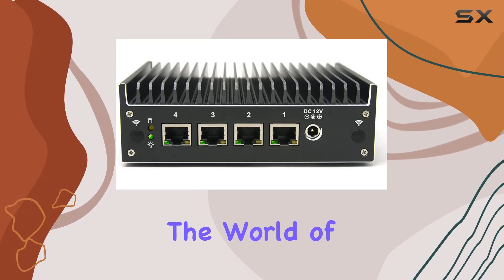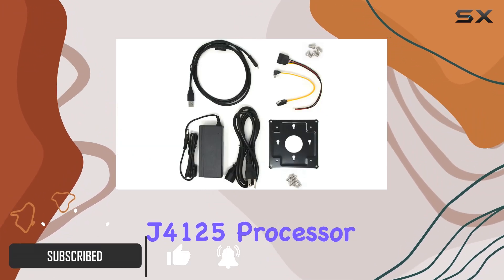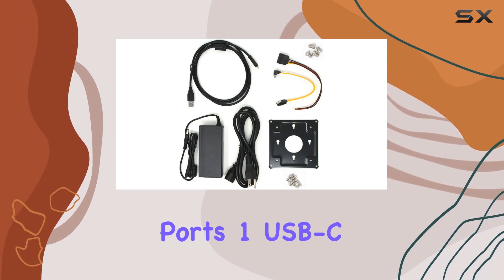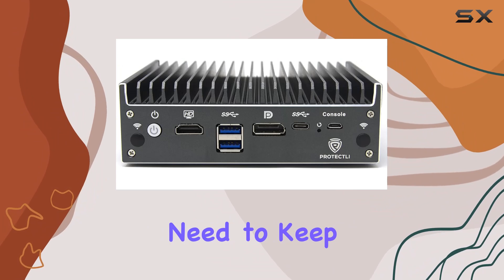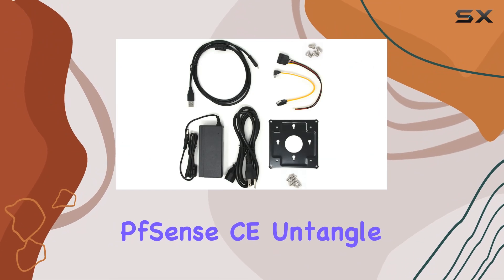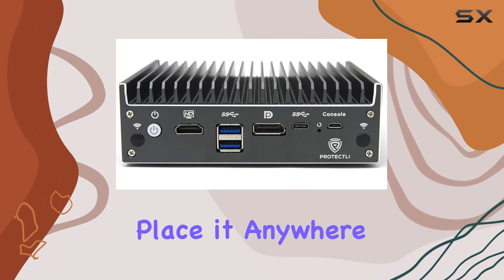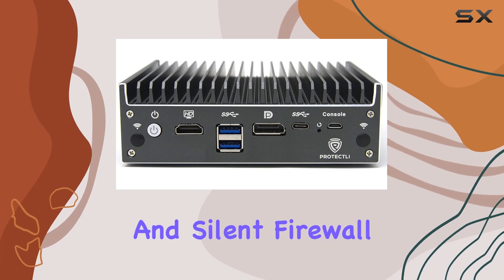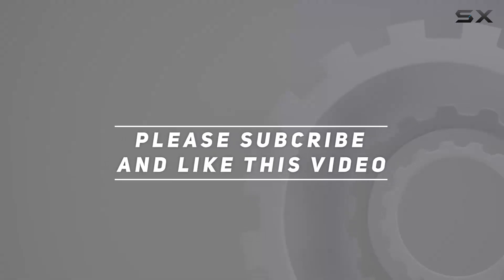Protectli Vault Pro: Your Ultimate Firewall Solution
0:00 Intro
0:06 Review

Things that we mentioned in this video:
Protectli Vault Pro VP2410-4 : B09NMV3C3M